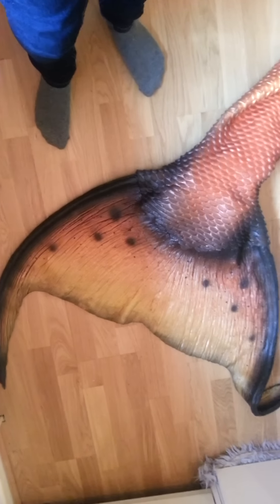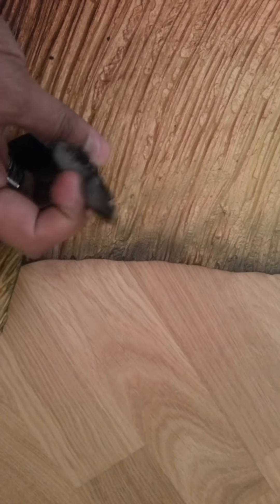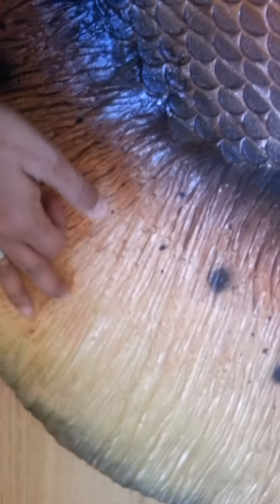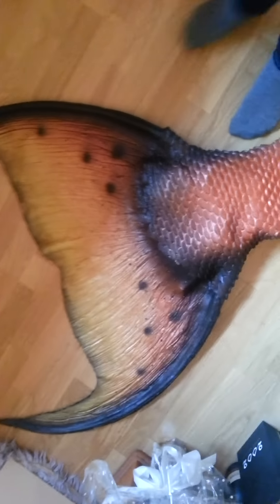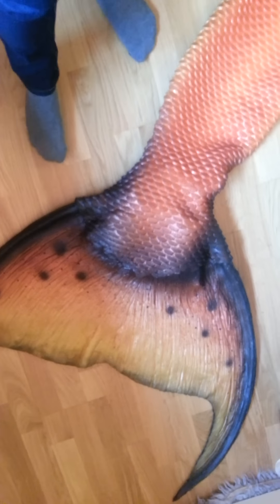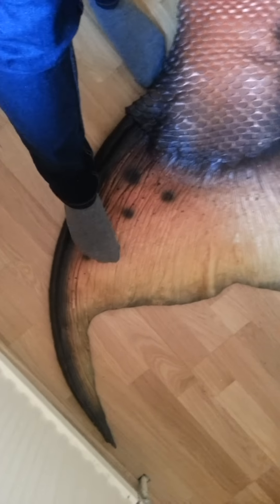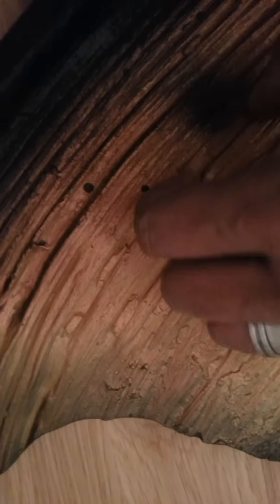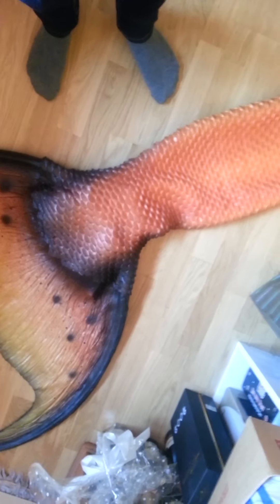Mertailor review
poor quality and over rated poor customer service in all.